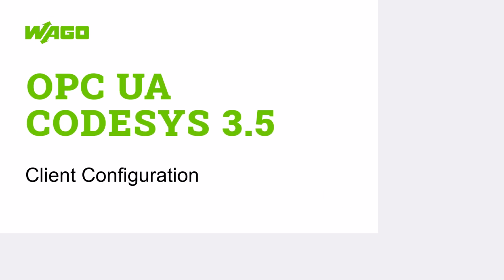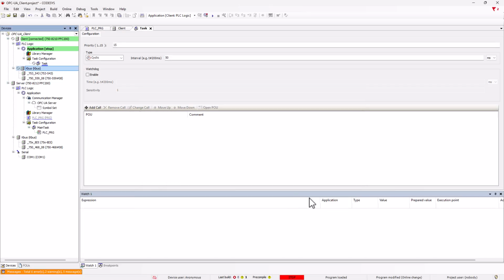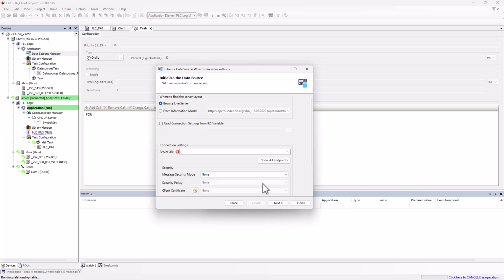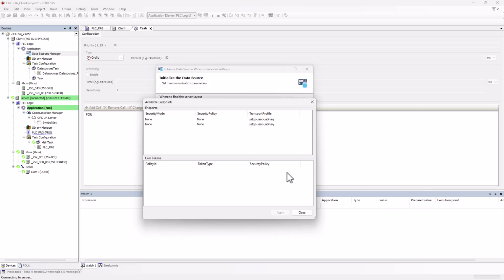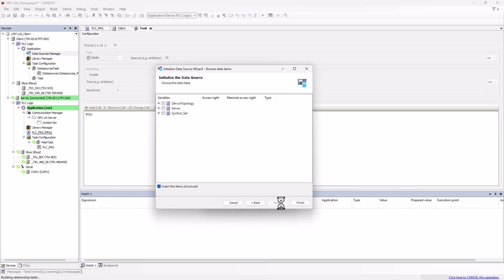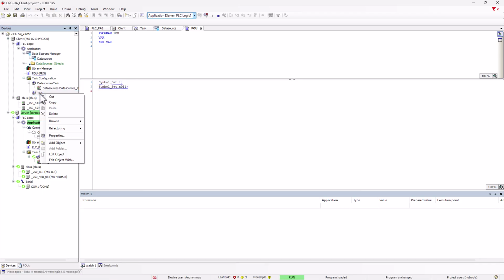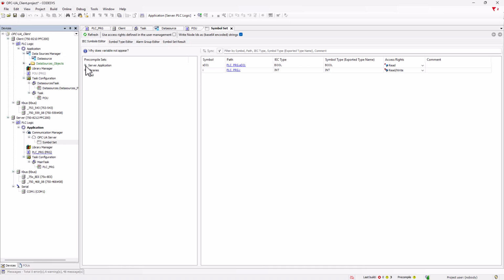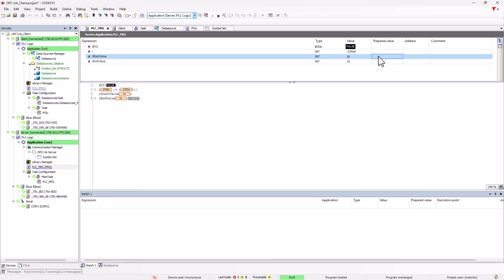OPC UA in CODESYS 3.5 #2 | Configuring an OPC UA client in CODEYS 3.5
In this WAGO tutorial we’ll show you how to configure an OPC UA Client in CODESYS 3.5 to establish a connection to a server.

*Content:*
00:00 | Intro / Setup
00:51 | Configure the Client
03:30 | Test: Read
04:22 | Test: Read and Write
05:29 | Outro